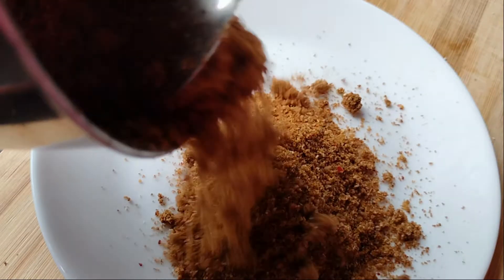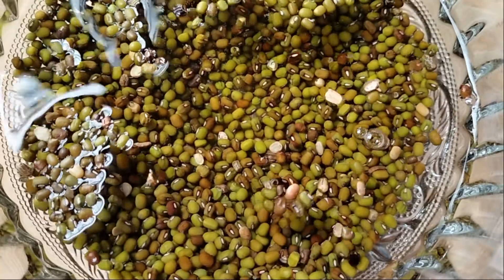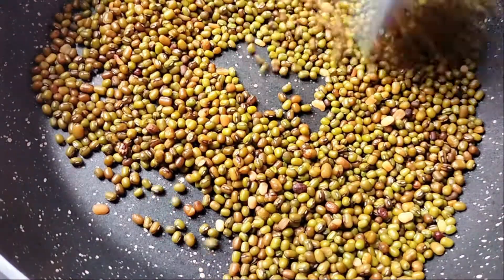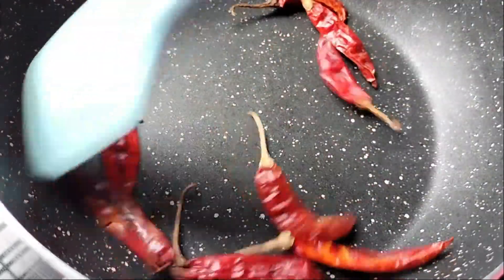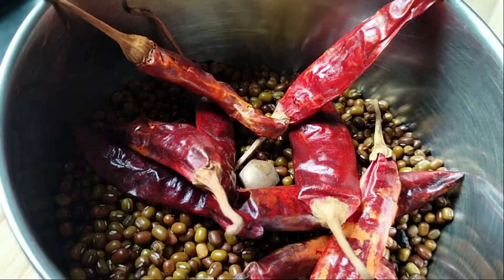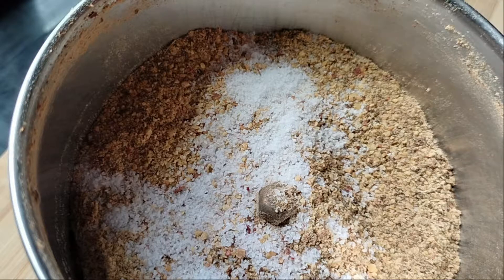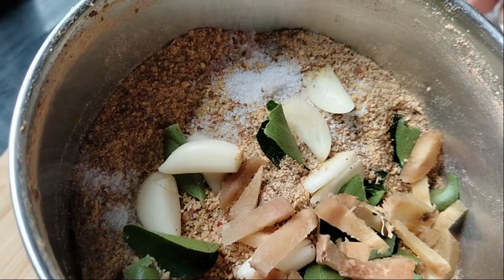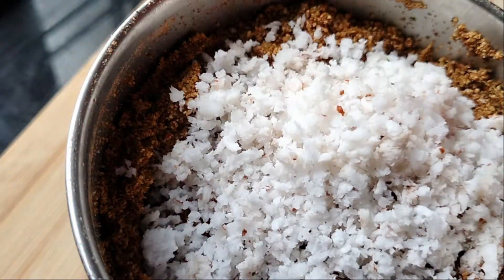മൂന്ന് മിനിറ്റ് കൊണ്ട് ചെറുപയർ ചമ്മന്തി റെഡി || Chammanthi Ready In 3 Minutes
In this video we make chammanthi with green gram/Payar in 3 minutes.Please prepare the same and let us know the feedback in the comment section.